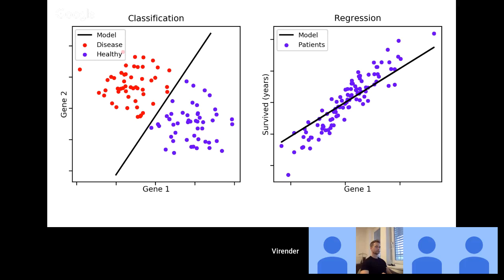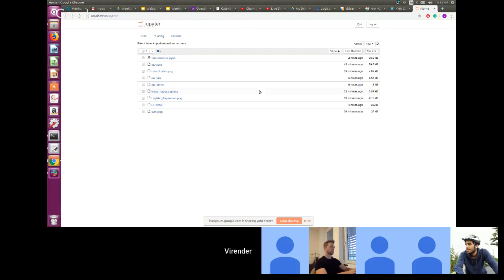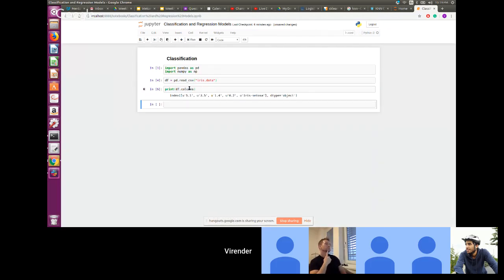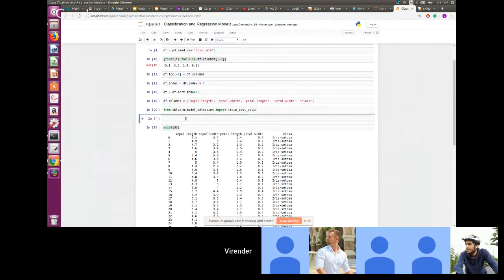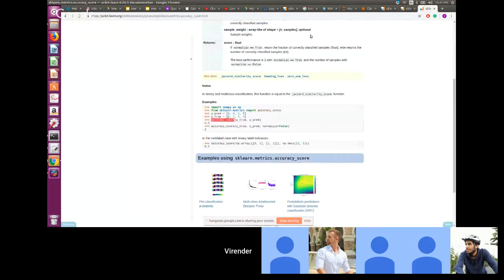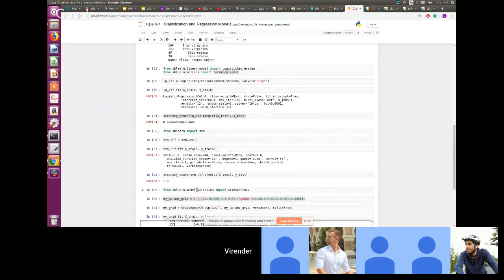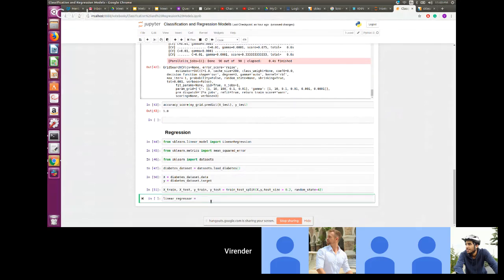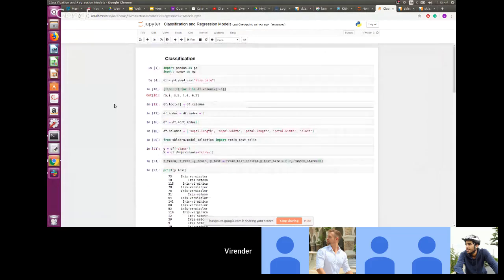Weekly Webinar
Classification and Regression Models